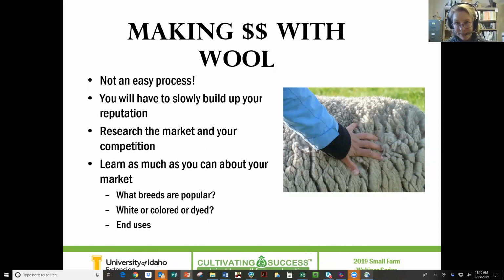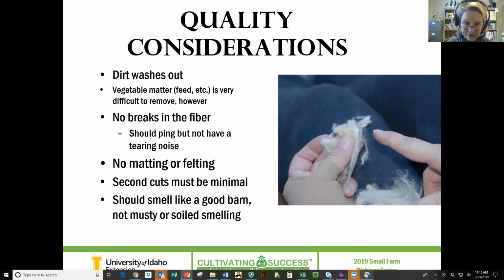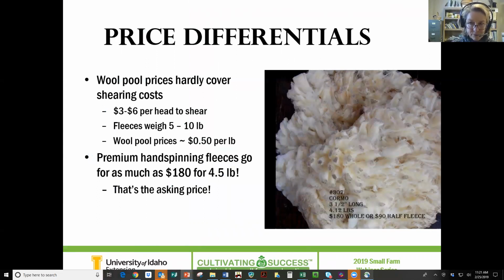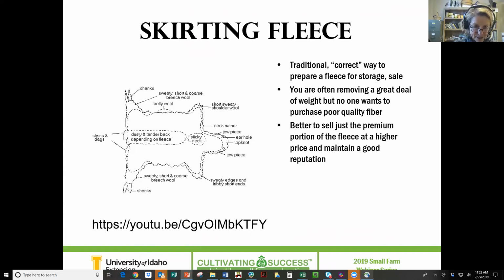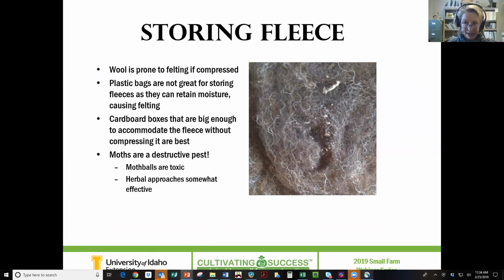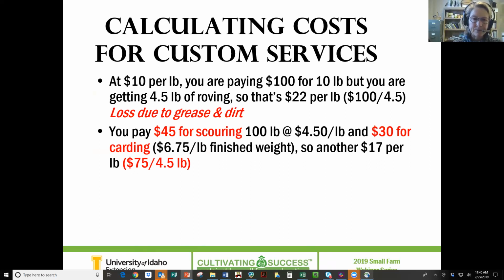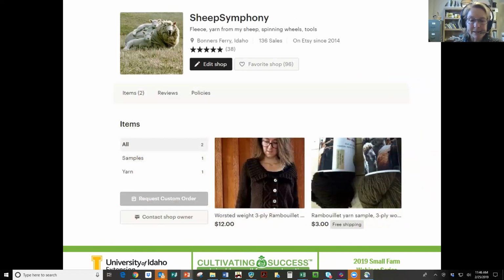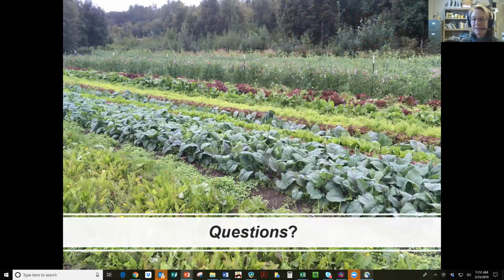Adding Value to Your Wool for the Fiber Artist Market - Webinar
Learn different methods for presenting your wool fibers to the handspinners' market that will meet their quality expectations and allow you to charge premium prices. Kate Painter raised sheep and sold fleece for the handspinning market and started Paradise Fibers, a fiber supply store.  Webinar hosted by Idaho Cultivating Success